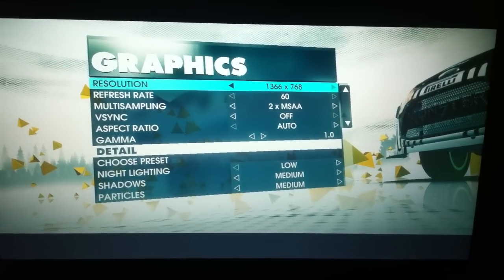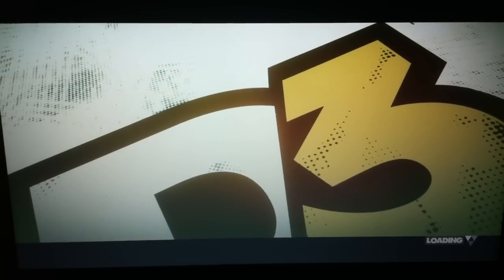Dirt3 on A10-4600m Samsung Series 3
Dirt3 benchmark with low-med settings and 2x AA.